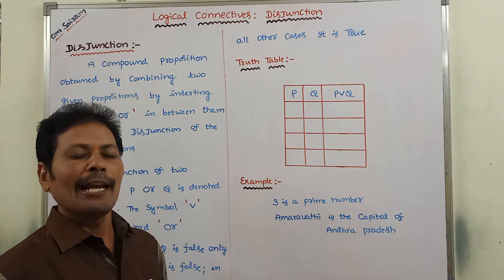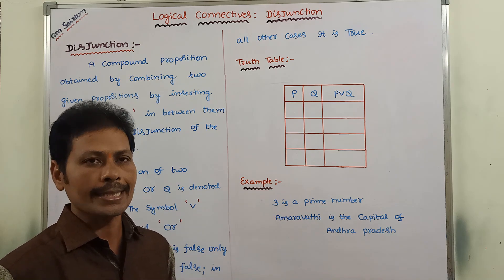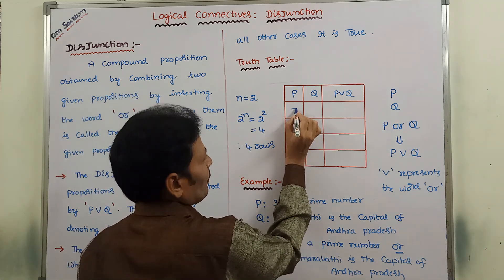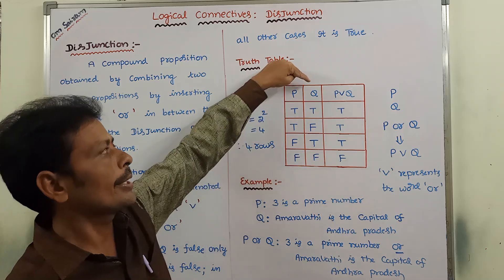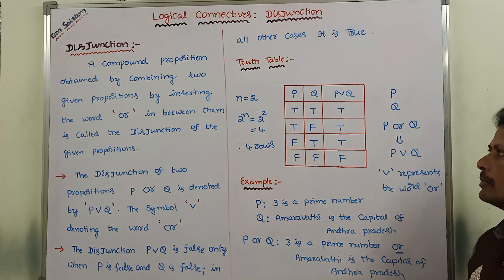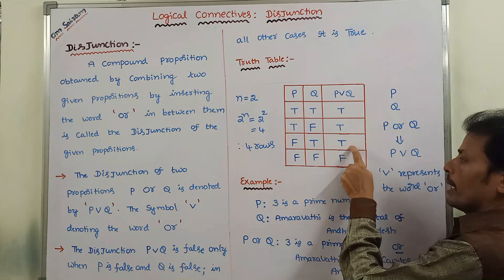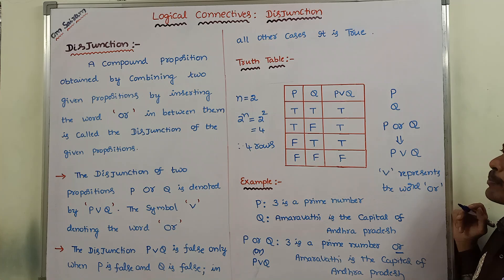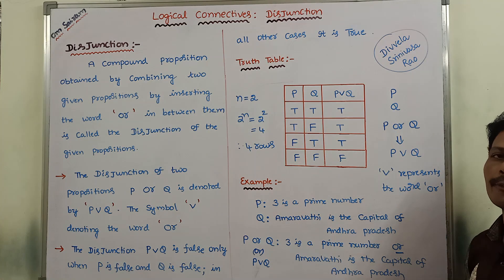Disjunction || Logical Connectives || Discrete Mathematics and Graph Theory || DMS || MFCS || DMGT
1. 'Disjunction Connective
2. Examples on Disjunction
3. Representing the Disjunction   of two given Proposition
4. Truth Table of Disjunction

Logical Connectives in Discrete Mathematics
Connectives  in Discrete Mathematics
Logical Connectives
Connectives
Conjunction
Disjunction
Conditional
Biconditional
Negation
Negation Connective
Negation of a proposition
Conjunction of two Propositions
Proposition Logic
Mathematical Logic
Discrete Mathematics
Discrete Mathematics and Graph Theory
Proposition
Statement
Proposition or Statement
Disjunction  Truth table
Disjunction Connective
Disjunction Example